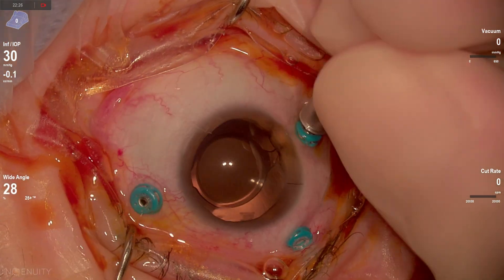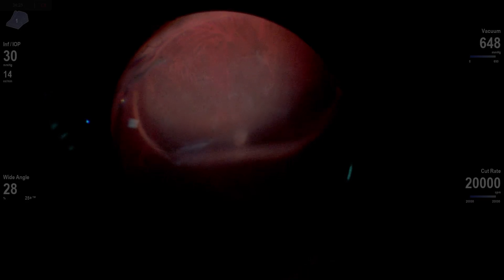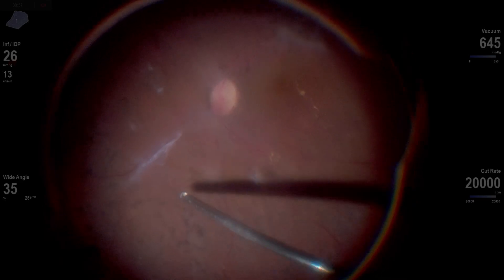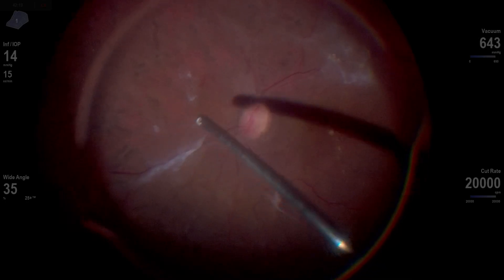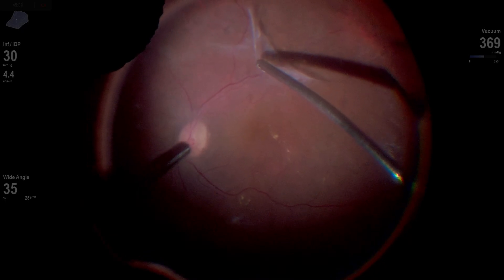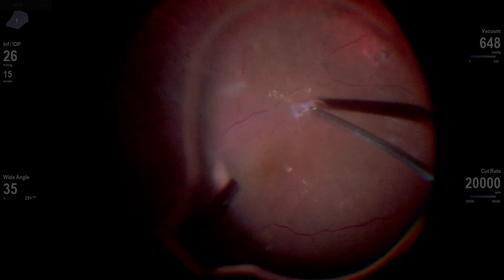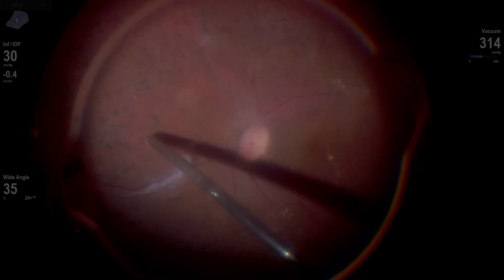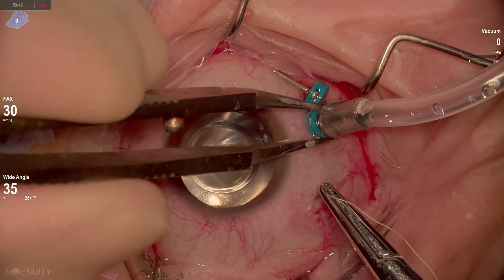A really tough diabetic patient with midperipheral traction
This is a challenging patient with tough midperipheral traction from proliferative diabetic retinopathy.  We take this on with a cutter only.